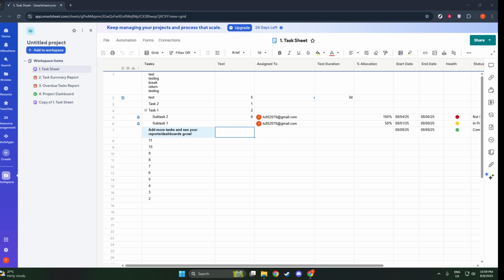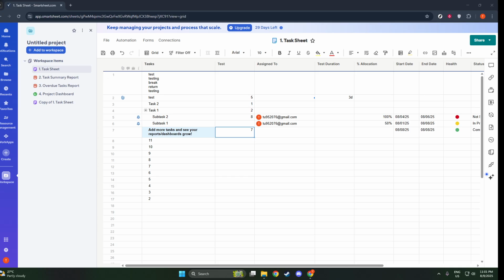How to Use Formulas in Smartsheet [2026 Full Guide]